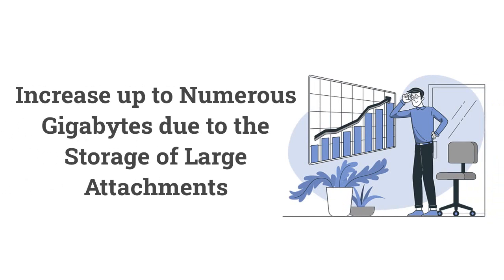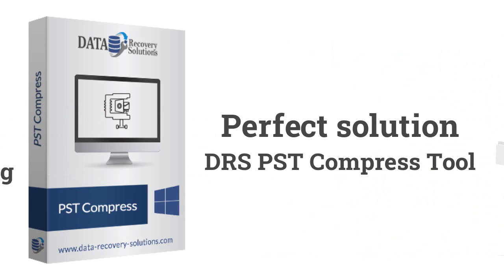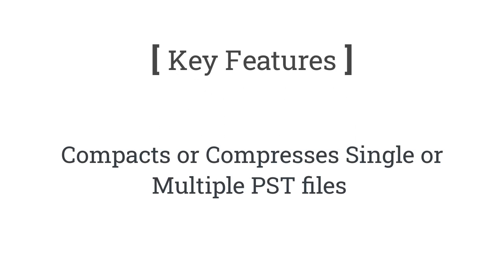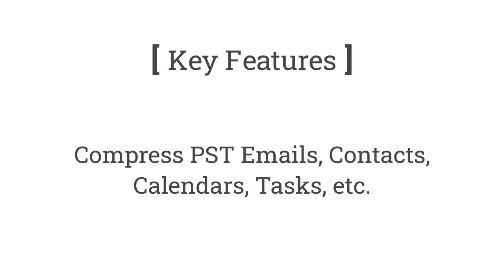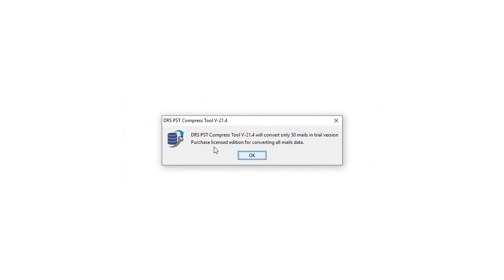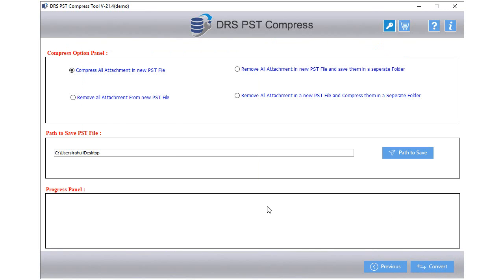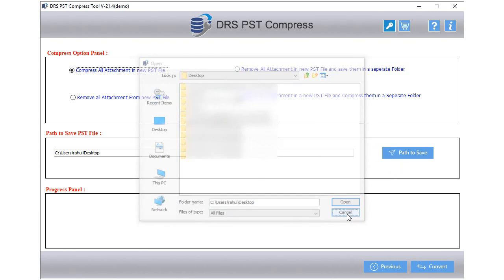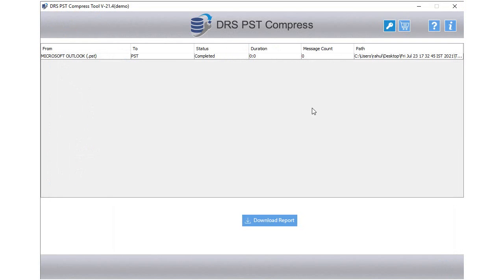How to Reduce or Compress .PST File Size Using DRS PST Compress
Dealing with large PST File issue, compress it using DRS PST Compress and compact tool. The software has a capability to compress large PST file and create multiple smaller PST files. You can download the DRS PST Compress software to evaluate its working functionality.